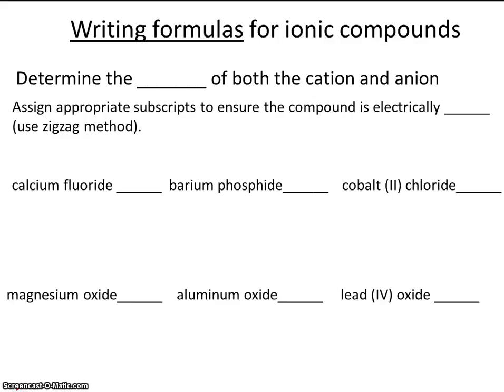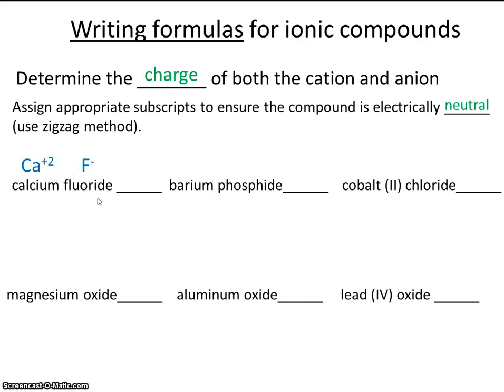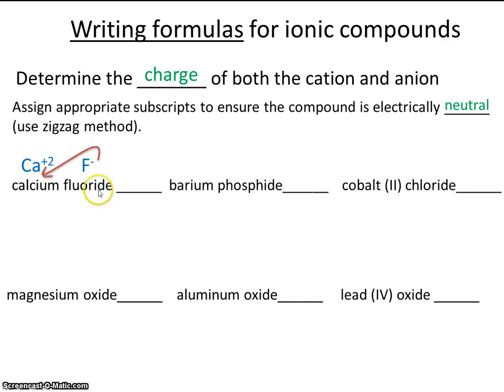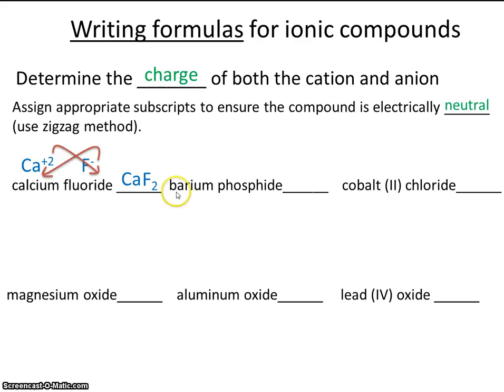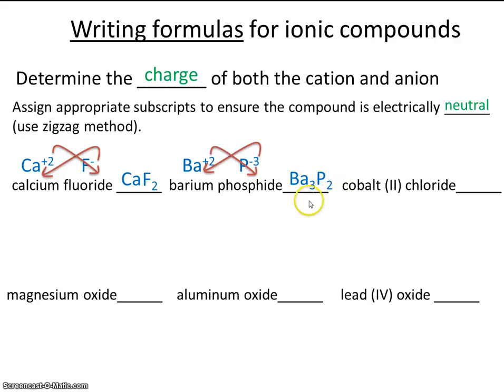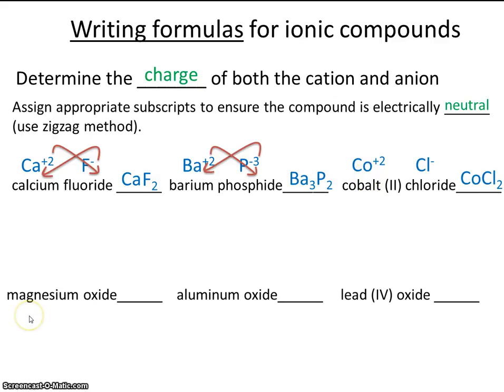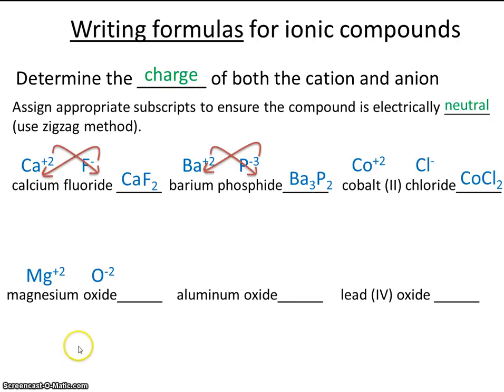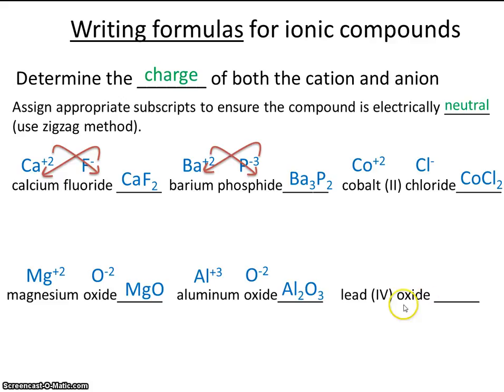Notes 7 Writing Formulas for Ionic Compounds